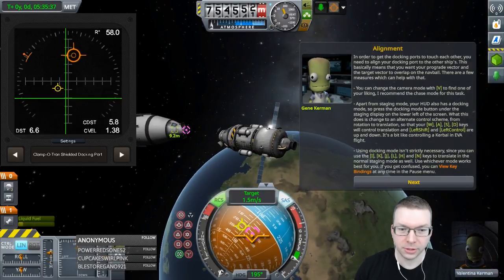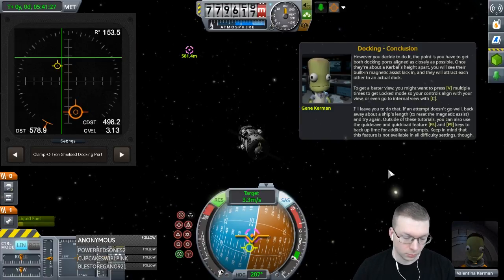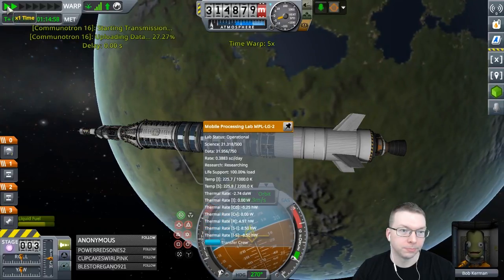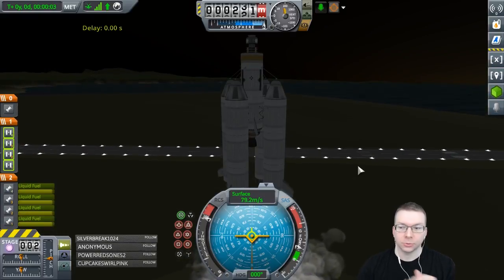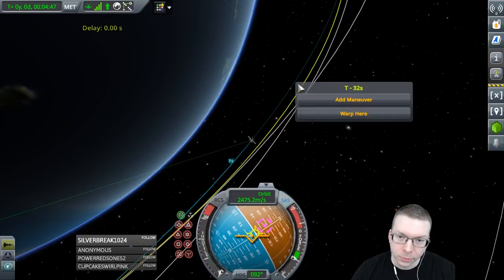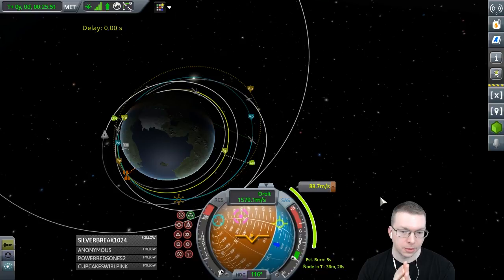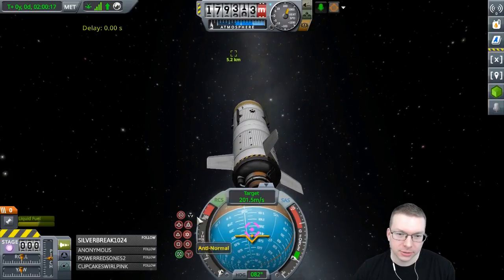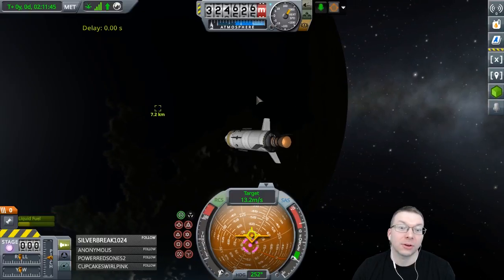Learning How to Dock????? - Modded Kerbal Space Program - Ep13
BasketMC starts up a new series in Kerbal Space Program with mods.  One goal of this season is not to have any kerbals die!  Craz huh?  He's also playing with many mods, including Life Support, Docking stuff, Planetary and Orbital Stations, etc.  Can he keep everyone live?  Watch and find out.